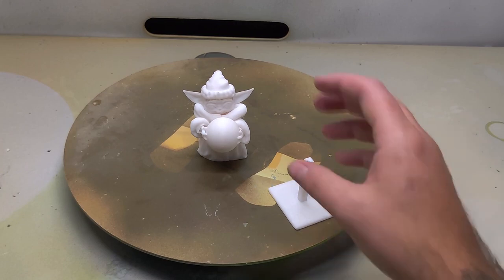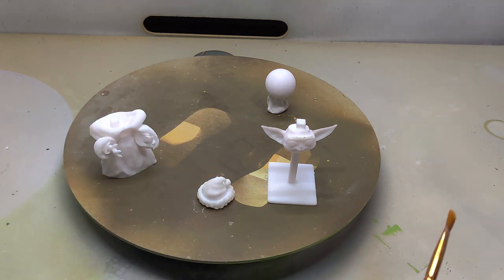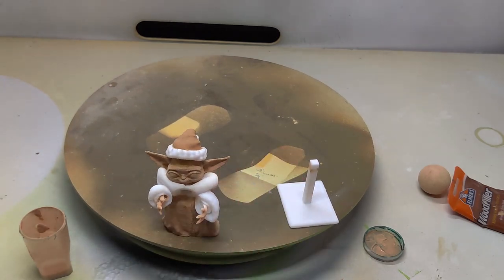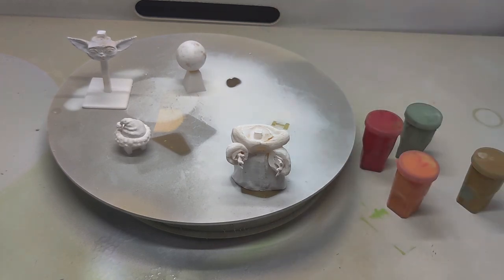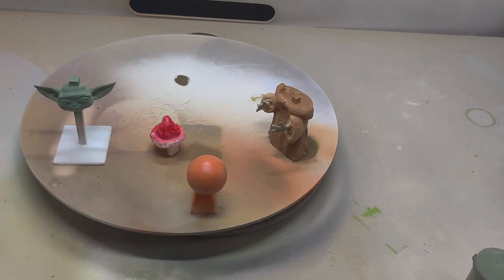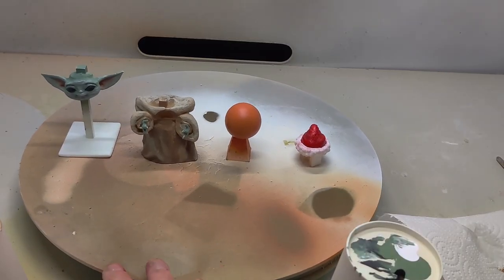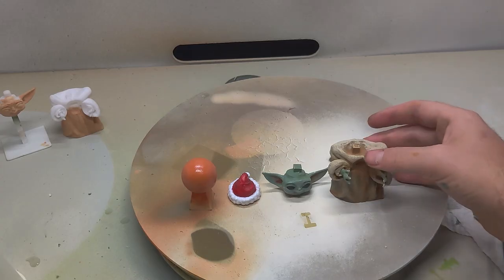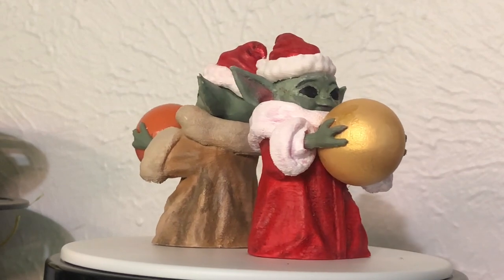I Printed and Painted A Baby Yoda Ornament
See how I painted this 3d printed Baby Yoda Christmas Ornament.

Here are the materials I used
Sunlu Pla

Gorilla Micro Precise Super Glue Gel

Badger Air-Brush Co. Model 105 Patriot Fine Gravity Airbrush

Vallejo Acrylic Paint, Gloss Varnish

Tamiya America, Inc Surface Spray Primer: Gray,

Elmer's E887Q Stainable Wood Filler

Time Stamps
00:00 - Intro
00:13 - Bare Model
01:25 - Filling and Sanding
03:12 - Airbrushing
04:46 - Detail Painting
08:16 - Final